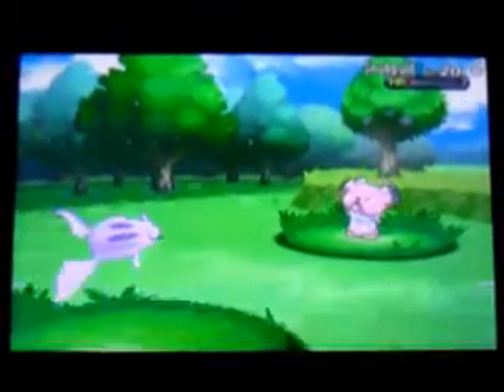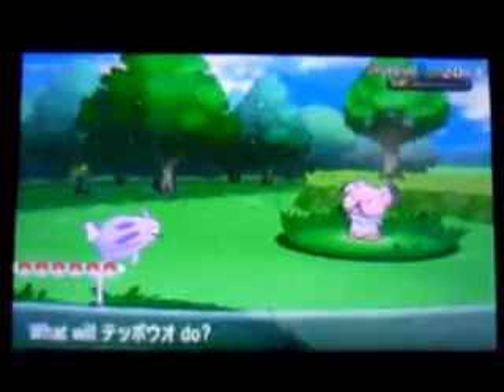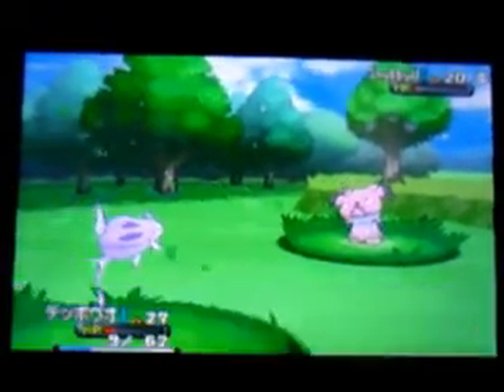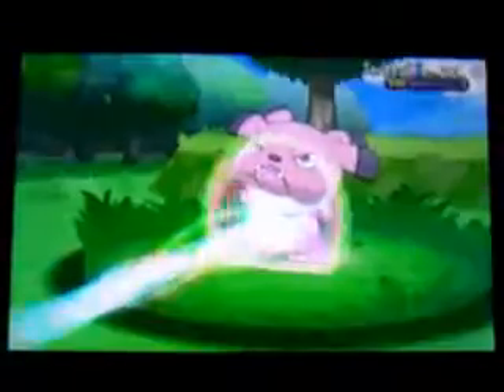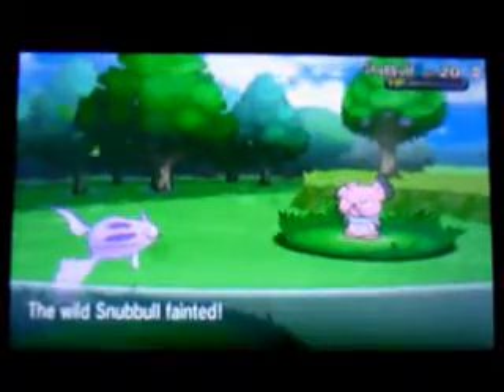Pokemon X and Y shiny Remoraid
I show off shiny remoraid!
Leave a like for a badass shiny! :D

Do you think shiny Remoraid or shiny Octillary looks cooler?